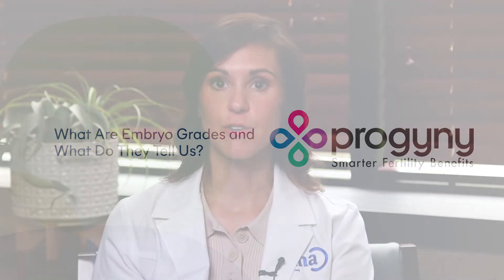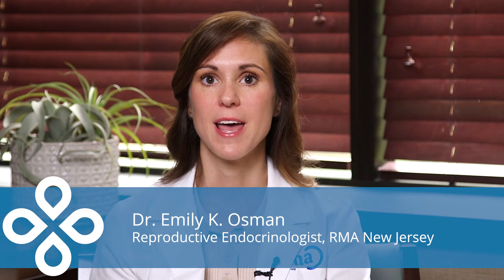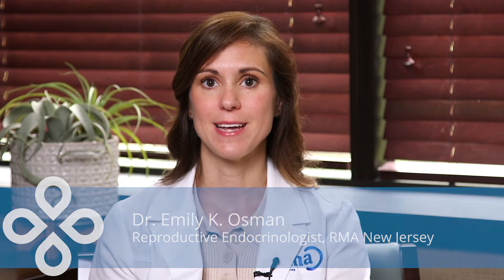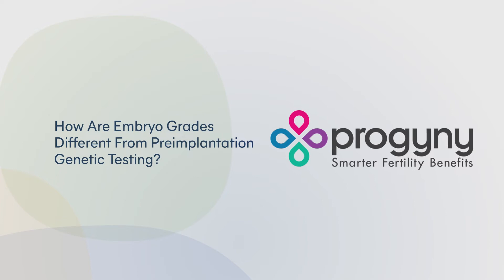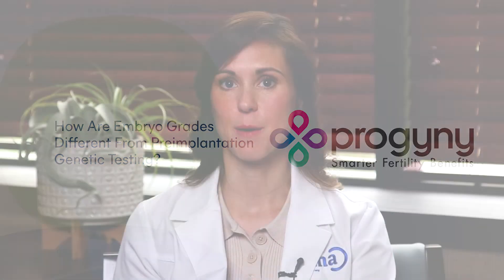What is Embryo Grading?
Embryo grading is an important piece of the IVF process, but how is it different from genetic testing?

Progyny is a leading fertility benefits management company in the US. We are redefining fertility and family building benefits, proving that a comprehensive and inclusive fertility solution can simultaneously benefit employers, patients, and physicians.